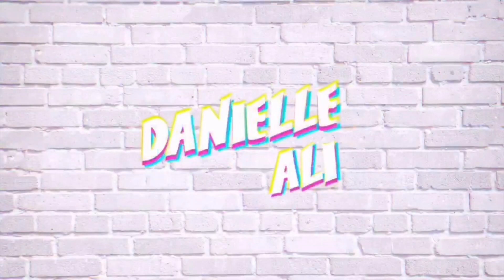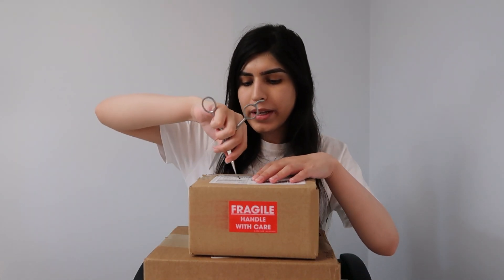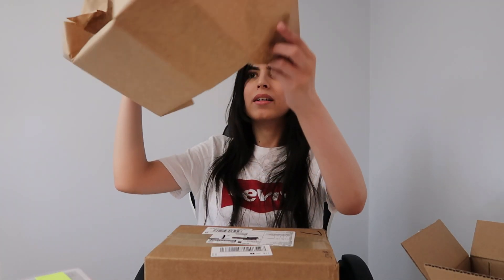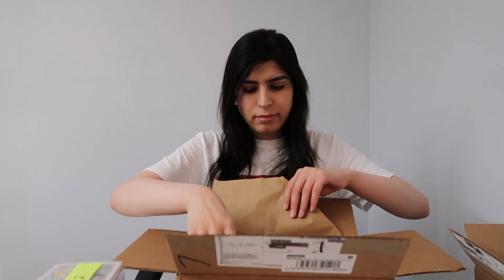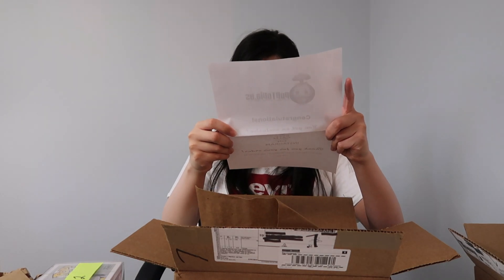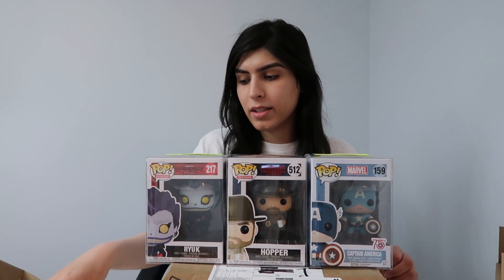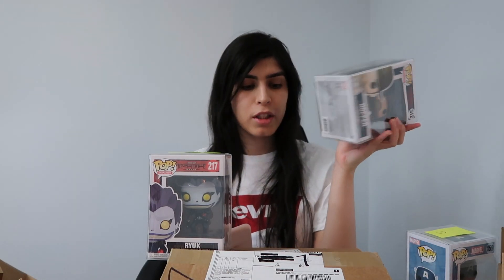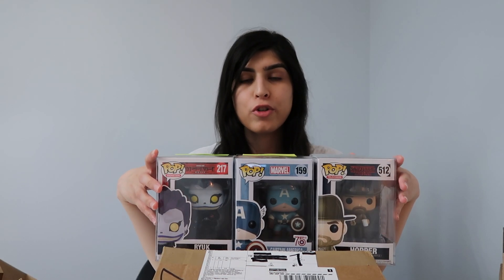$25 POPTOPIA MYSTERY UNBOXINGS x2!!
Today's video I'm Back with another unboxing and i'm opening the $25 POPTOPIA MYSTERY BOX and not only one, but TWO MYSTERY BOXES!! this is my first time opening mystery boxes but it was so exciting to film this.